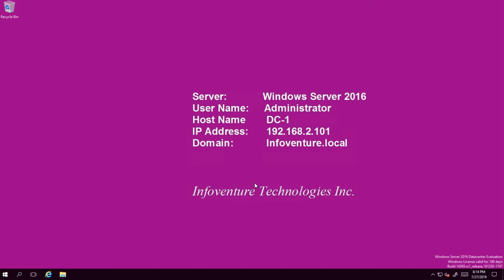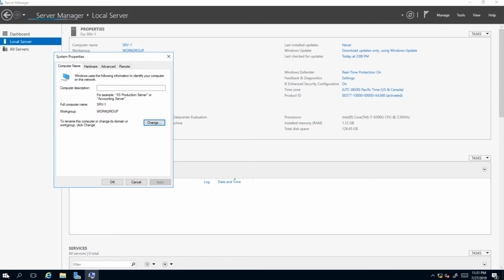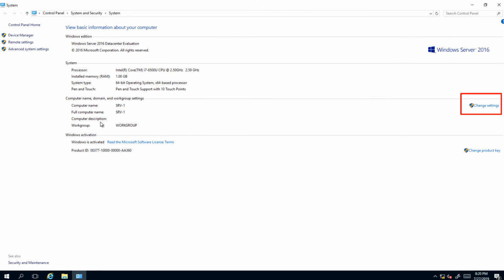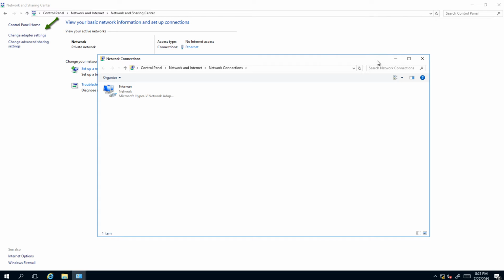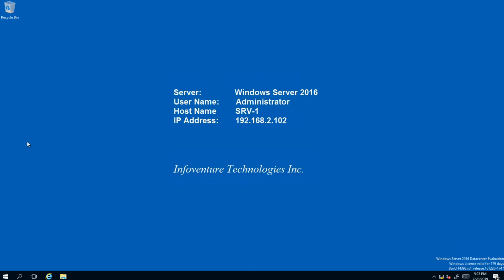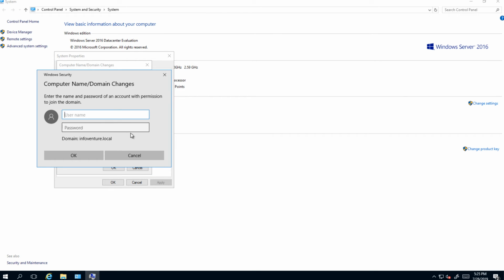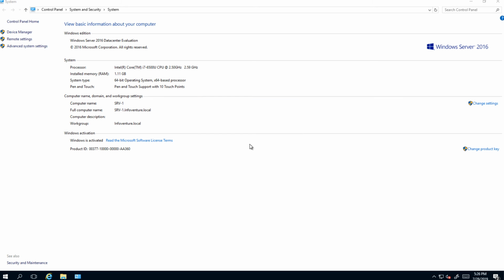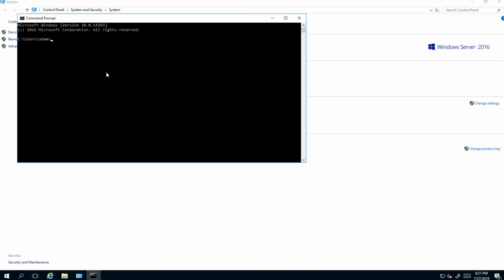Join Windows Server 2016 to domain - GUI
In this video we will learn how to join Windows Server 2016 to the domain using GUI method that is via system properties.